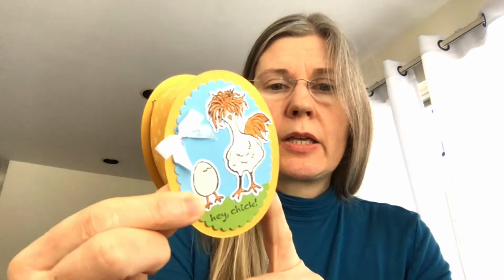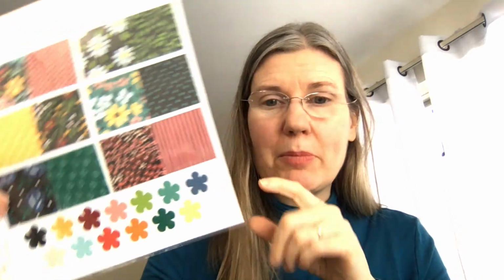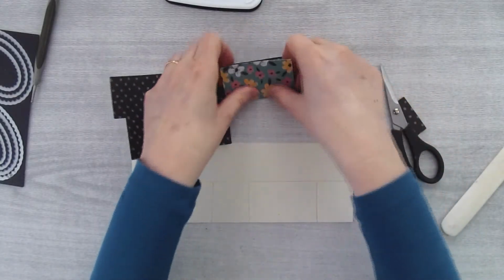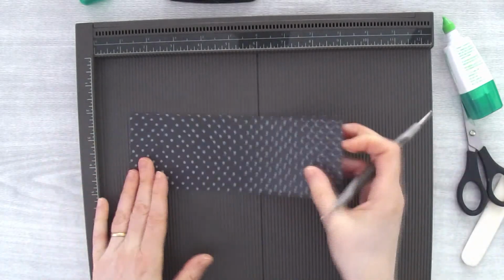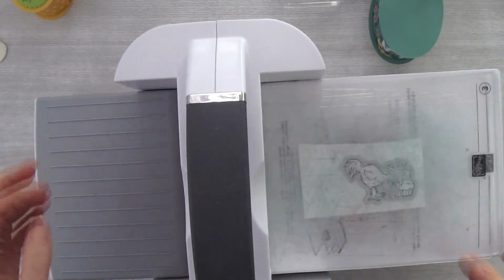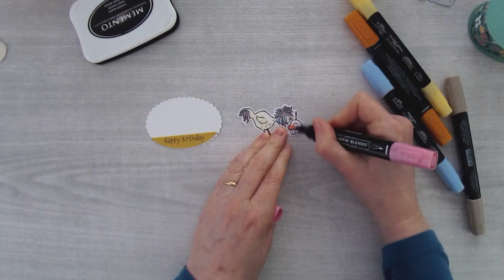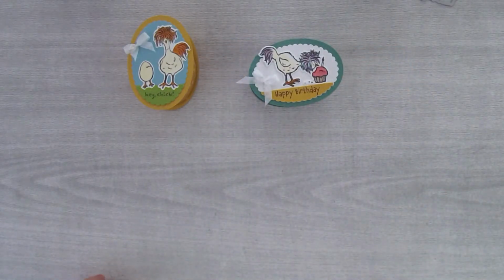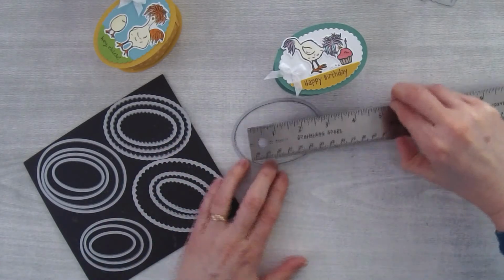How to make an Oval Smoosh Box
Learn how to make an Oval Smoosh Box using Oval Dies, a Scoring Board the Hey Chick Bundle and other supplies from Stampin’ Up!